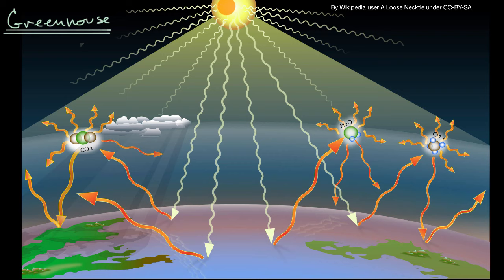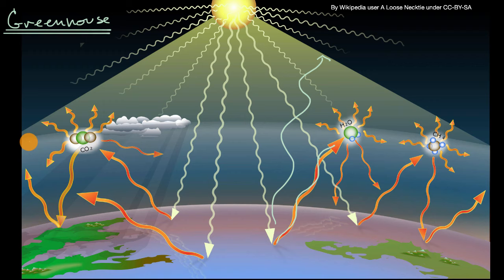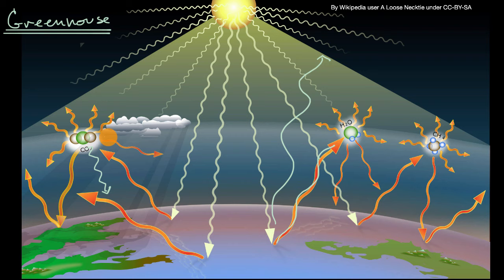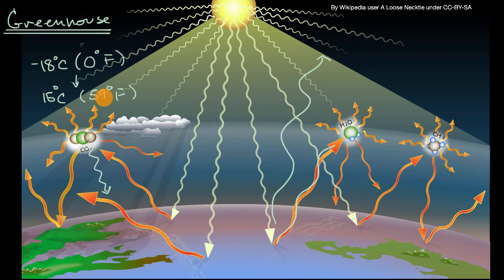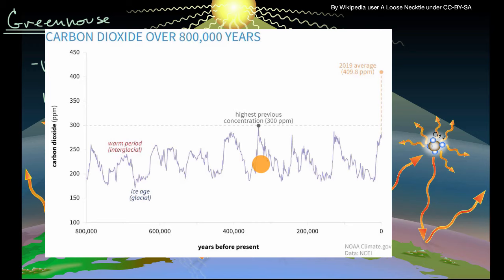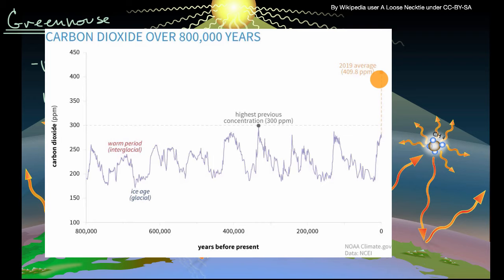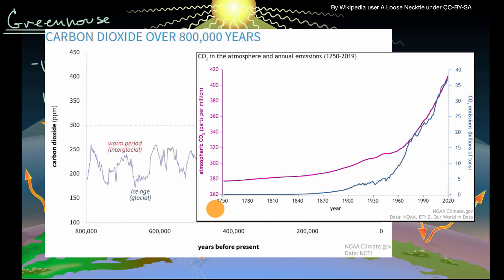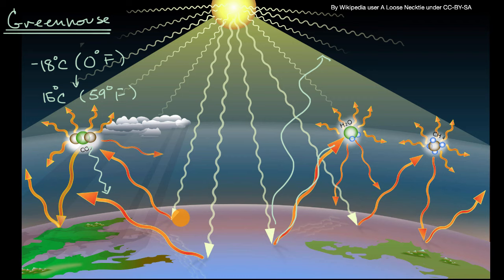Greenhouse effect and greenhouse gases | High school biology | Khan Academy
Courses on Khan Academy are always 100% free. Start practicing—and saving your progress—now!

The greenhouse effect, driven by gases like carbon dioxide, methane, and water vapor, is essential for maintaining Earth's habitable temperatures. However, excessive concentrations of these gases—particularly due to human activities—can lead to global warming and climate change.